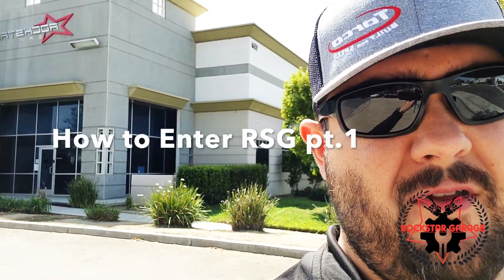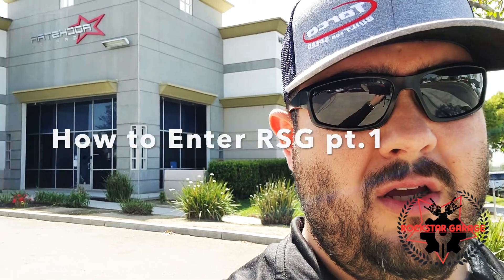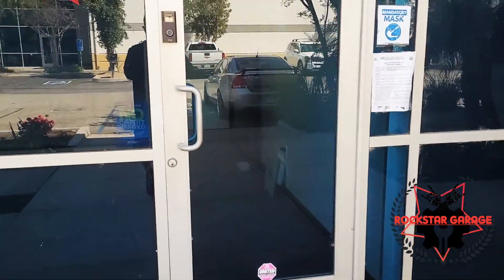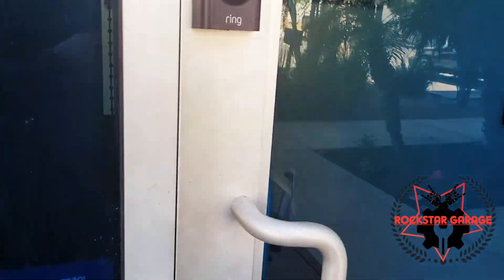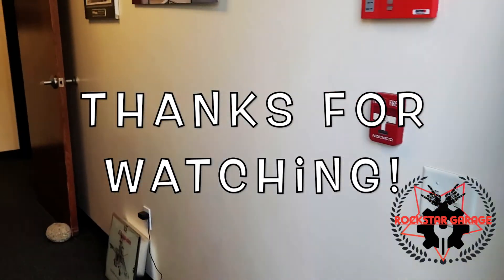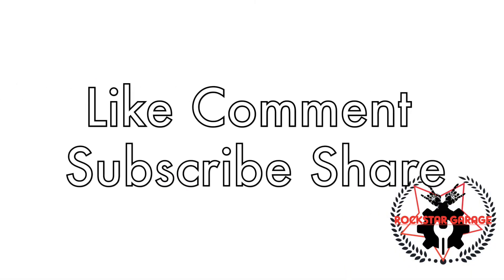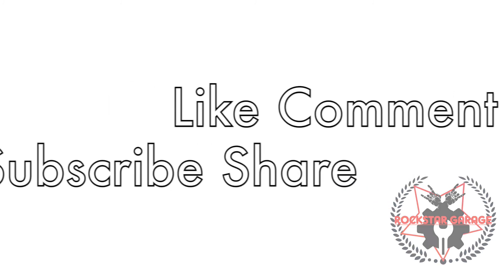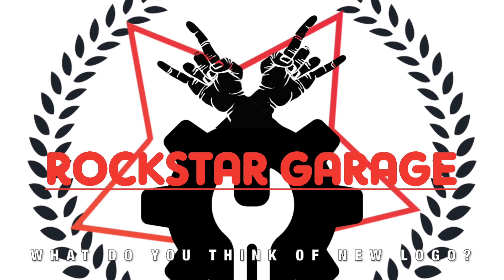How to Enter RSG pt1((There's been some concerns))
A very useful video for old and new customers that come to the shop, See you guys soon!